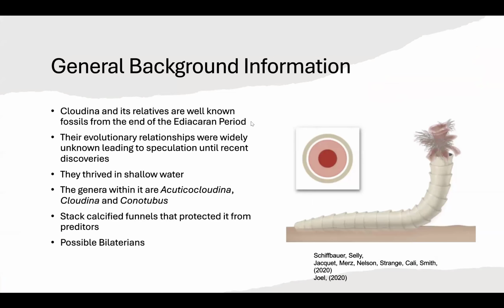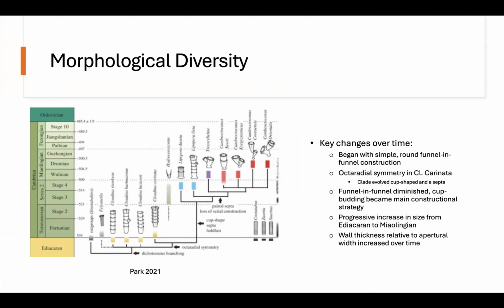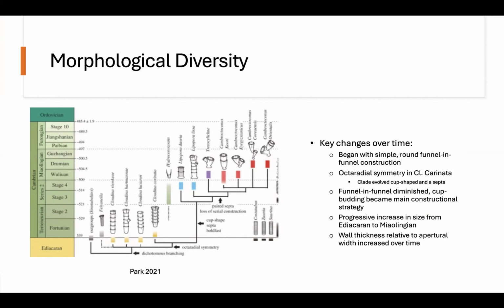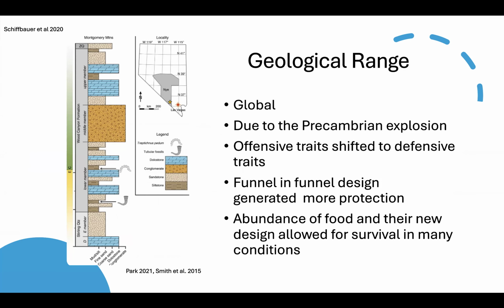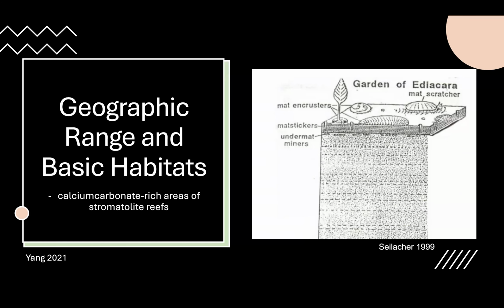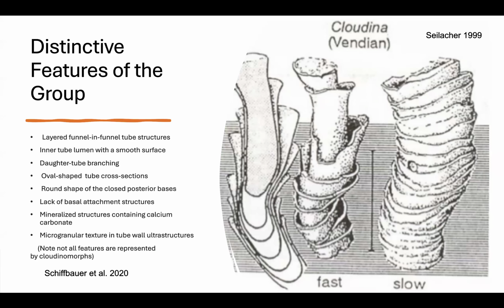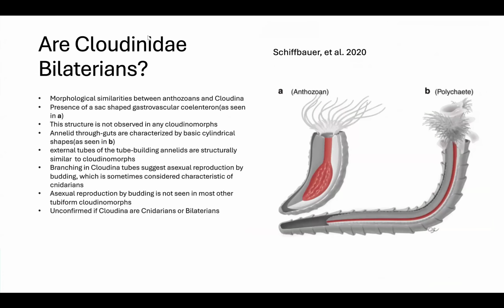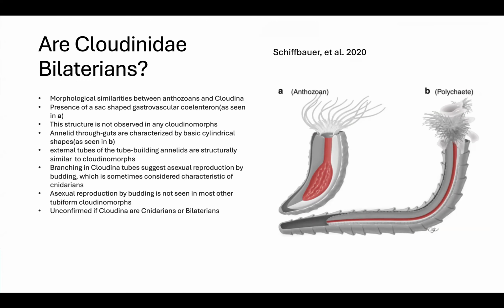Cloudinidae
GEOL 204 students Quinten Cazares, Lakshay Sharma, Kristopher Stoichkov, Brooks Berry & William Allen present information about the enigmatic late Precambrian shelled animals in the group Cloudinidae